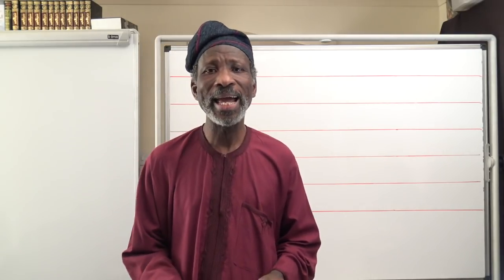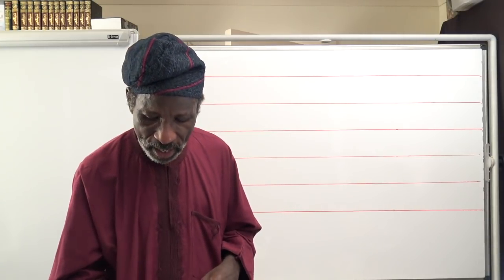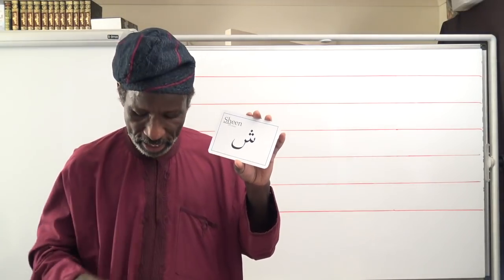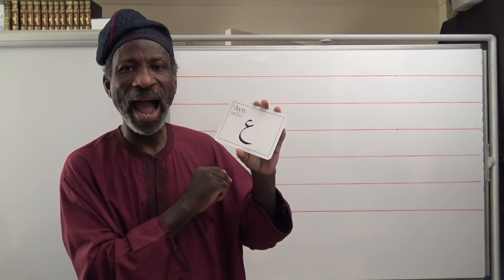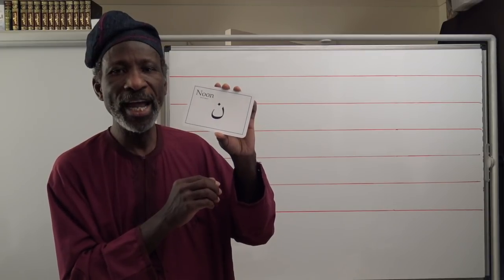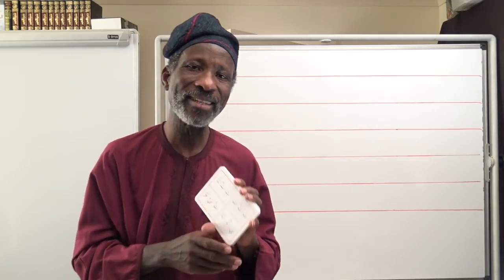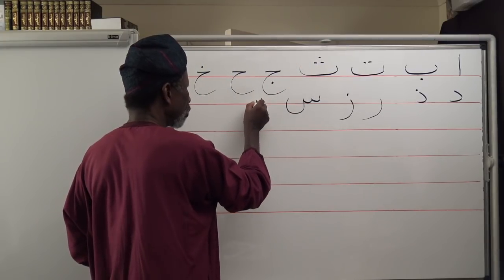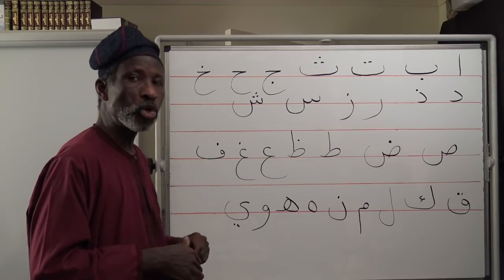Gateway to Arabic Flashcard Set One: Arabic Alphabet: Pronounciation Practice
A set of 64 double-sided flashcards in full colour. The first section shows each letter in its isolate form on one side of the card with the transliterated name of the letter, and with the joined forms shown on the reverse.  The second section shows each individual letter in its full phonic range, so you see it with the short vowels, tanween, the long vowels, sukoon, shadda, as well as a key to pronunciation. The last group of cards shows some words written in their isolate forms, together with the joined form on the reverse, to encourage students to begin reading joined words.